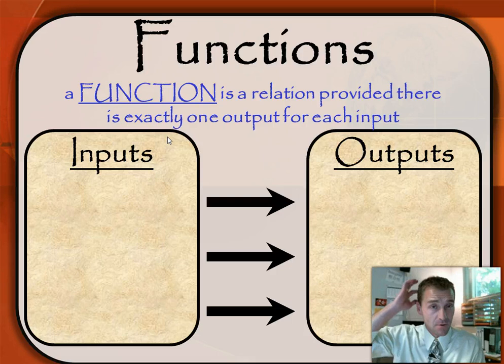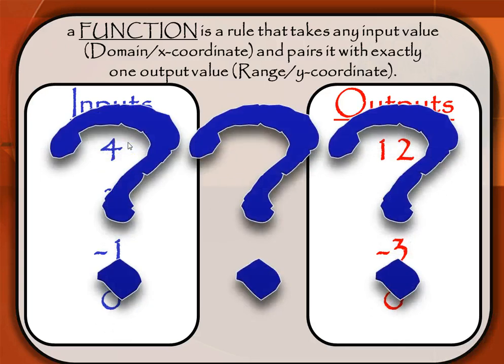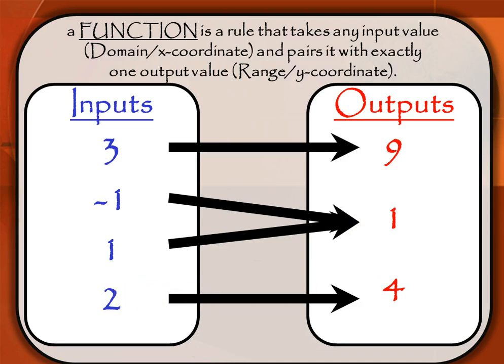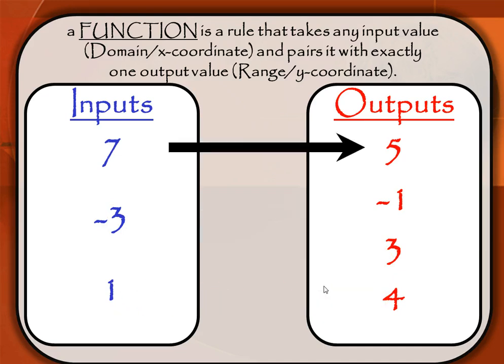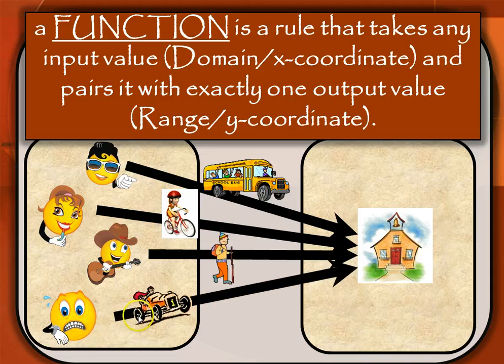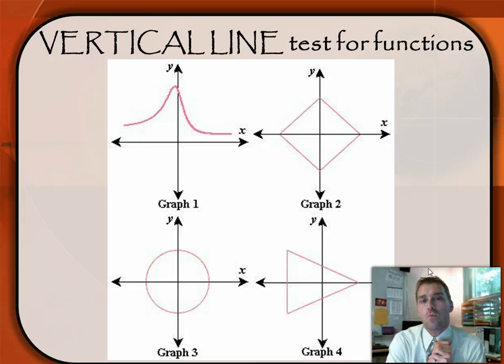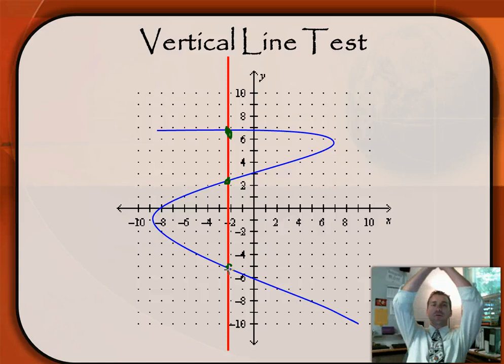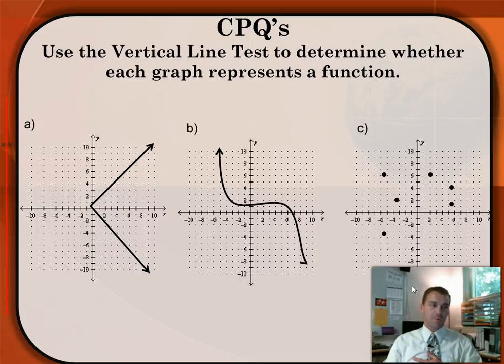2.1.2 Function Defined with Examples